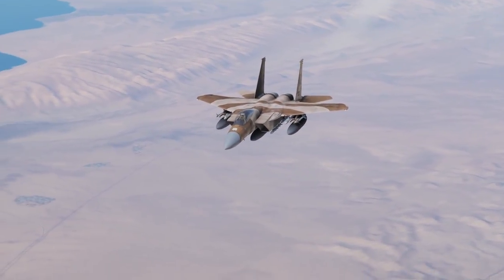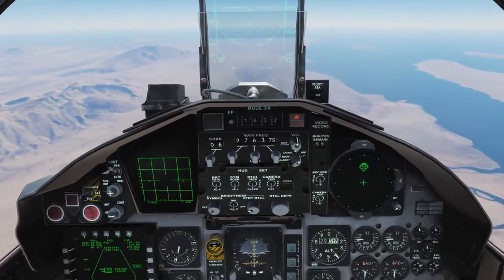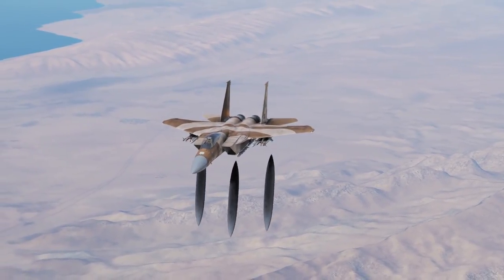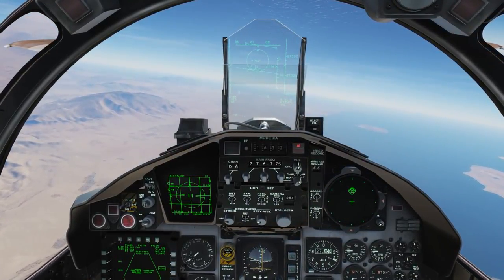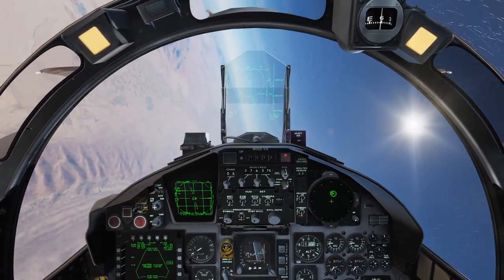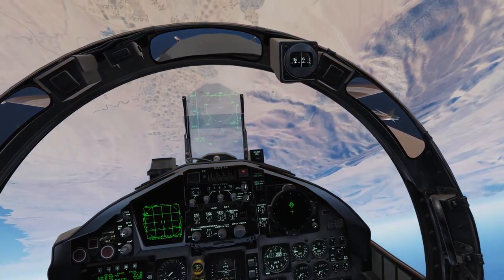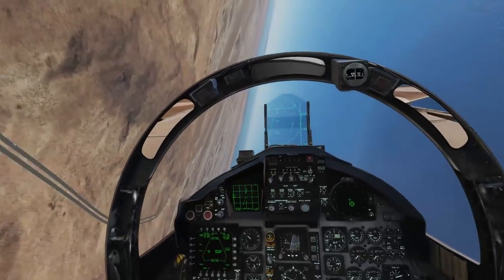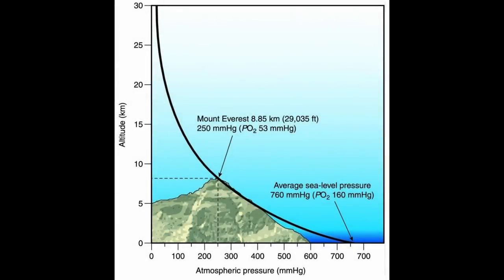DCS: Air Density Vs. Missile Energy.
This is just a basic video discussing some very simple principles when it comes to defending yourself from incoming missiles. in this video we discuss drag, air density and the effects it has on a missile. This information is the kind of stuff I wish people had given me when I had first started DCS and I'm just hoping this will help some of the newer players out there who may not be familiar with these concepts.

Thank you to everyone for supporting the channel you're always appreciated.